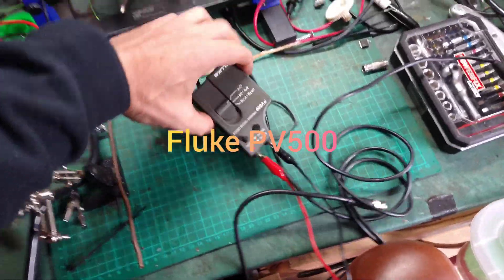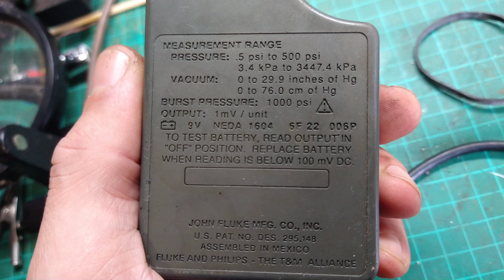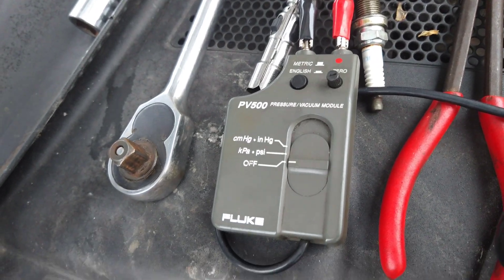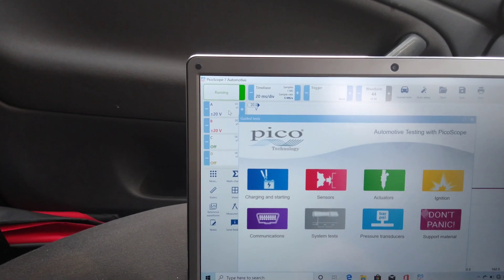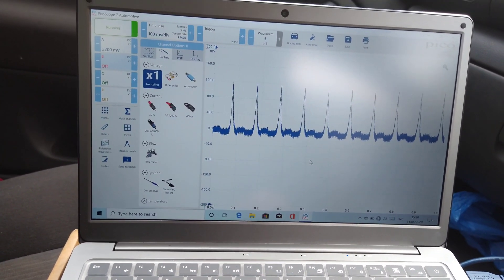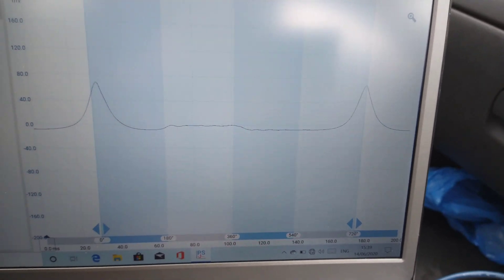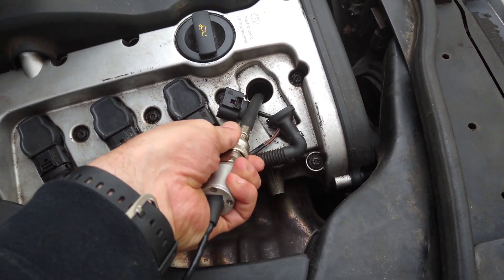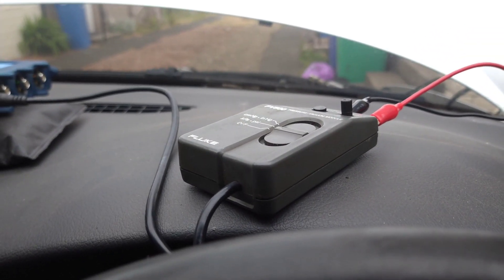Fluke PV500 (Pressure transducer)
Hi in this video I try out a fluke PV500 pressure transducer, I used a sealey compression tester that I already had, it fit directly onto the pressure transducer and allows quick connection into the cylinder head.
After being impressed with the transducer's waveform, I thought I would share it for anyone thinking of getting one.